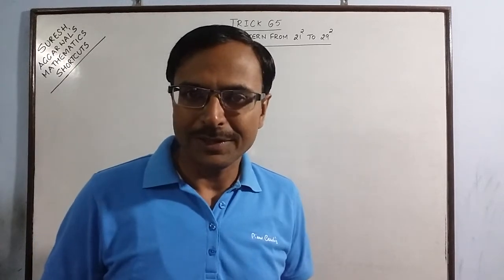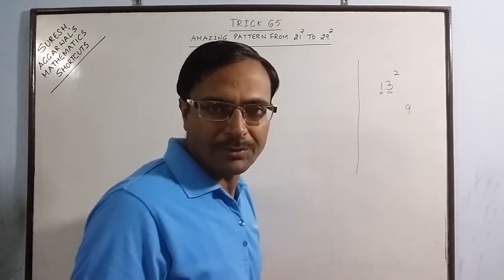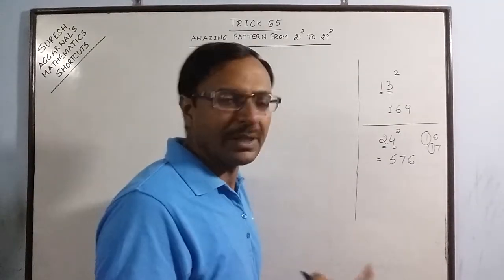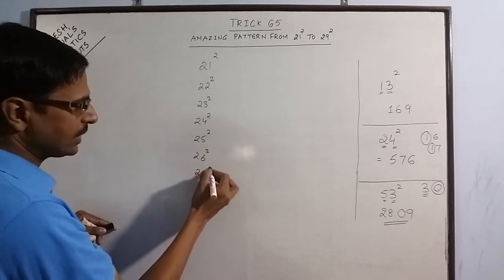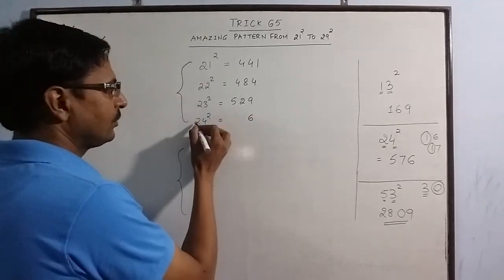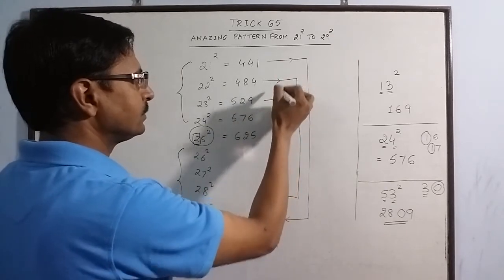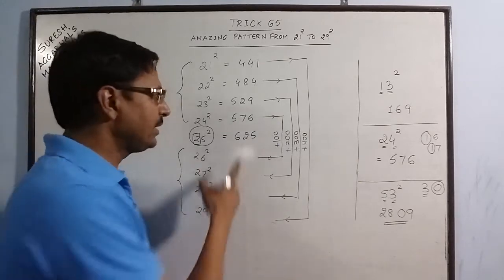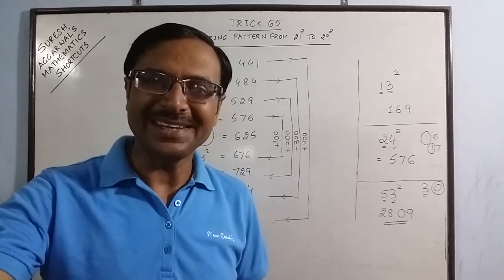Trick 65 - Amazing Pattern in Squares of 21 to 29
Watch this amazing pattern to remember the squares of 21 to 29. Learn how to square any two-digit number. For more such exciting videos. keep viewing.